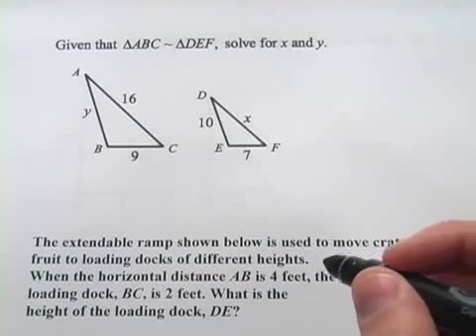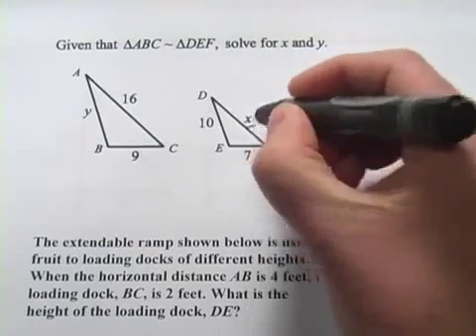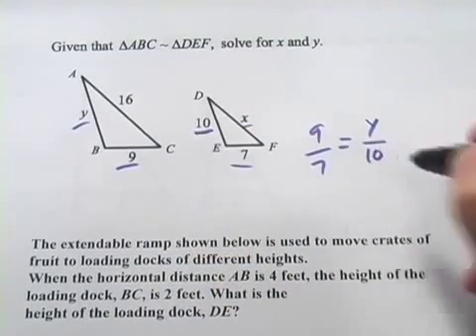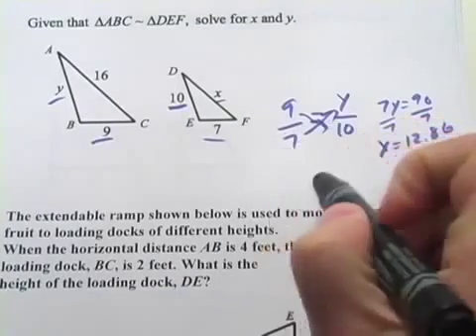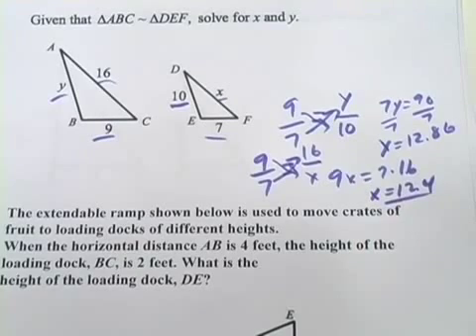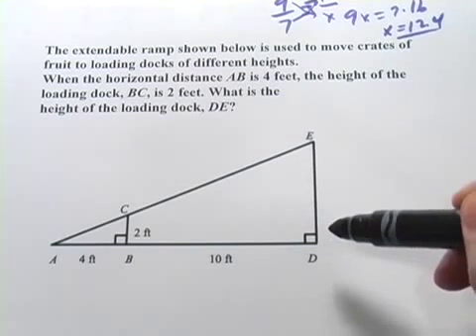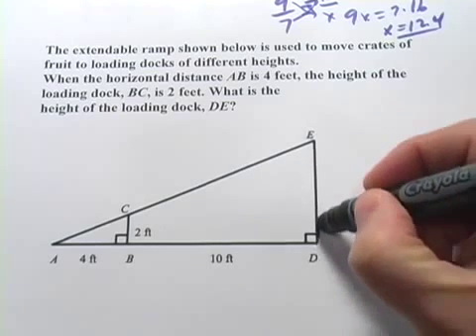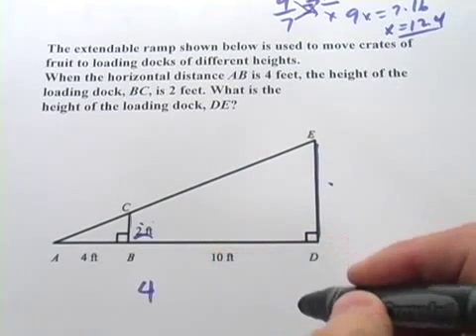Copy2 of Similar Triangles and Proportions YouTube 360p YouTube 360p